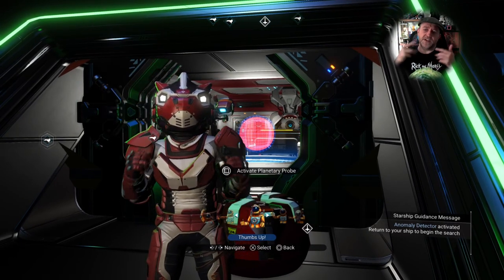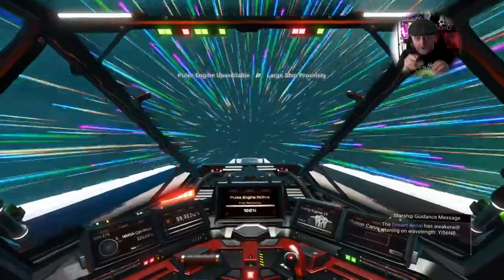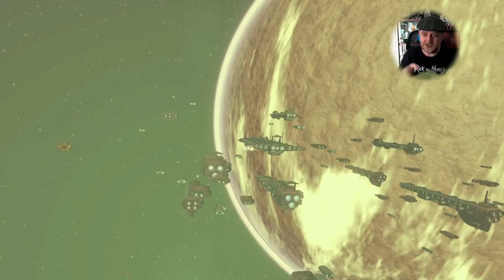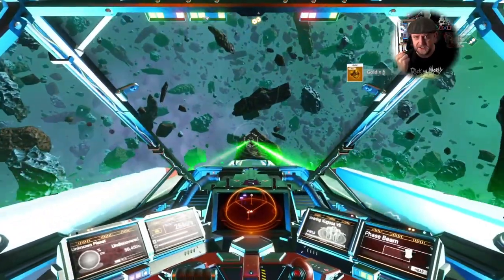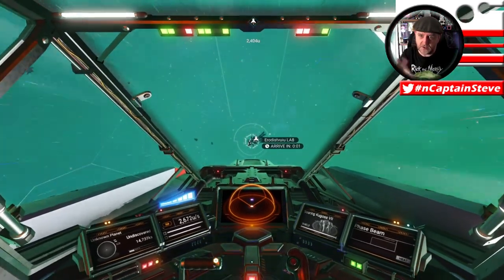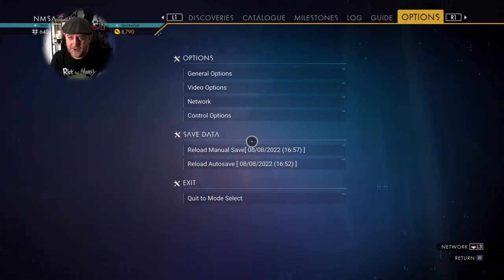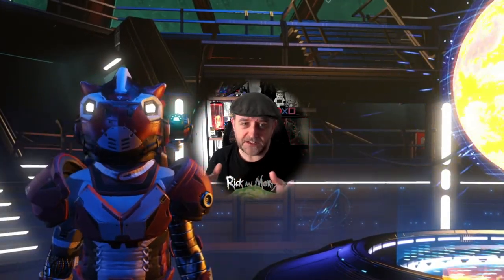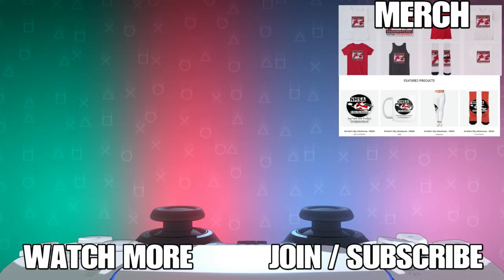No Man's Sky Endurance Living Frigate Ultimate Guide Everything I Know Captain Steve NMS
No Man's Sky Endurance Living Frigate Ultimate Guide Everything I Know Captain Steve NMS - DarkLordXelrick (   @DarklordXelrick   ) According to the files the only conditions for the Dream Aerial mission Bio_Frig_Init. Condition one is Encounter Stat needs to be 3 or higher and you must own 3 Frigates or more… What I also found you have to be playing while the Expedition are going…for that specific encounter… Trick I found is send your First Expedition on the Shortest Expedition… so it can be claimed before others…. Then save and reload before the others are done…. and maybe the others will hit the Encounter check.

Turns out this wasn't a bug, thank you for everyone that gave feedback and took part in the events and the polls, sorry @HelloGamesTube for suggesting this was a bug, the triggers aren't obvious and seemed to be bugged out.